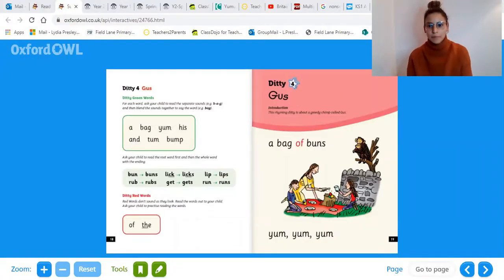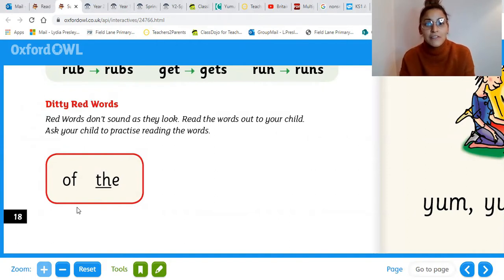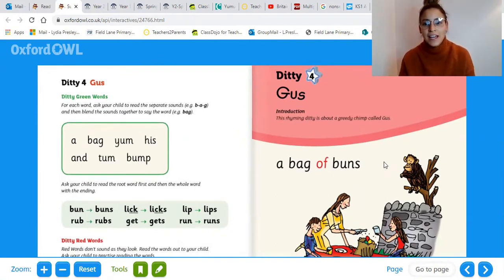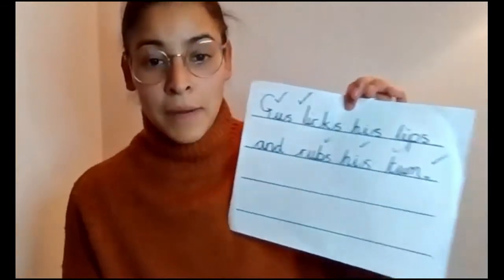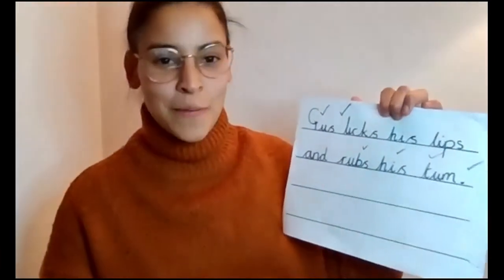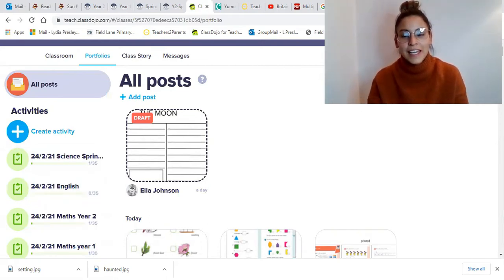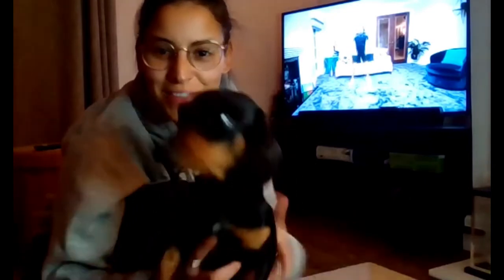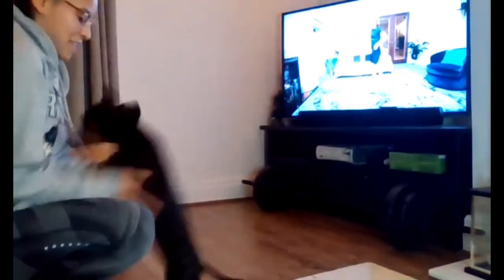25/02/2021 Gazelle Class Thursdays Lessons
Today we have:
RWI
English
Maths
PE
and RE
Post completed work on Dojo.
Also check out the most recent Story Time with Bren on 'Playlists'